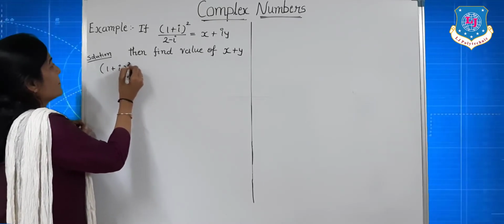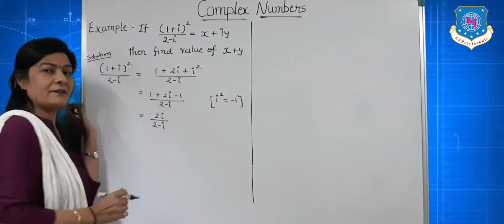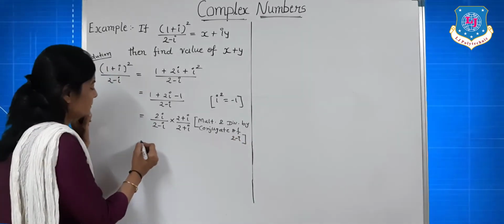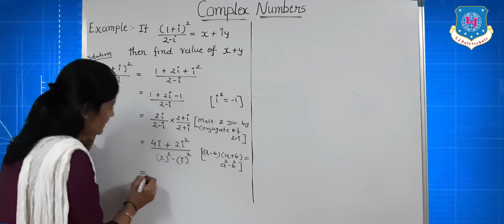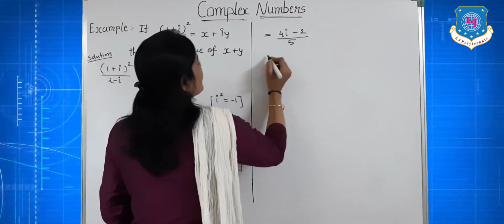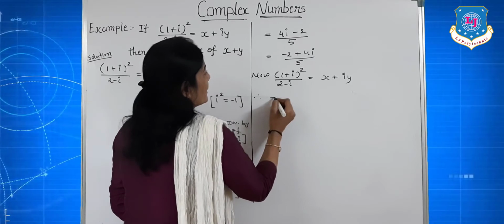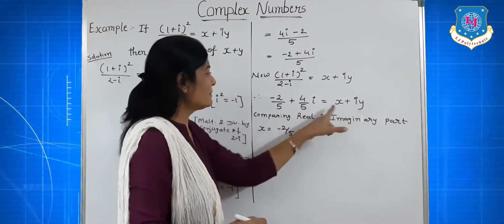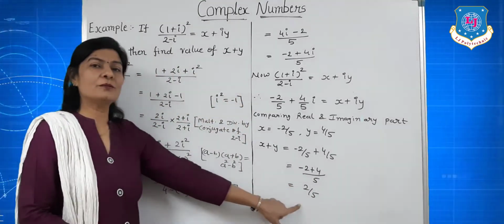Example based on Properties of Complex Number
In this video I have explained properties of Complex Numbers with Examples.

This channel will be very much useful for all the students as we have made our best efforts to make each and every topic as easy as possible.